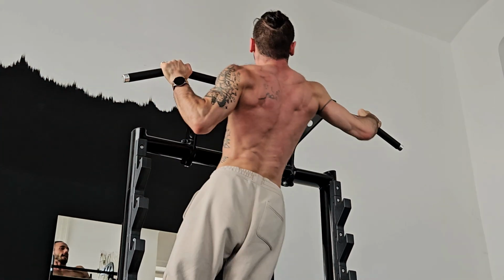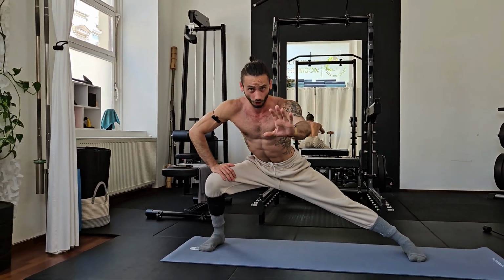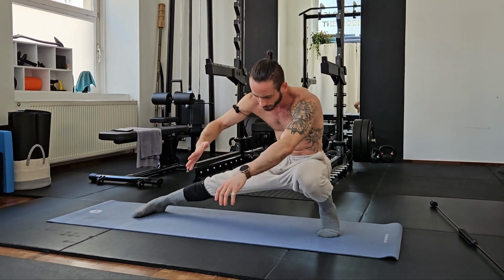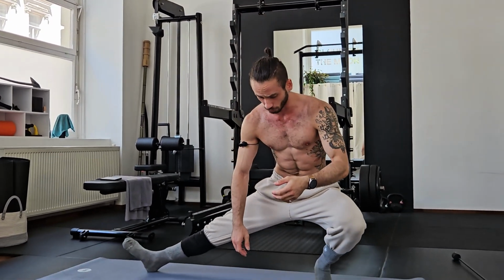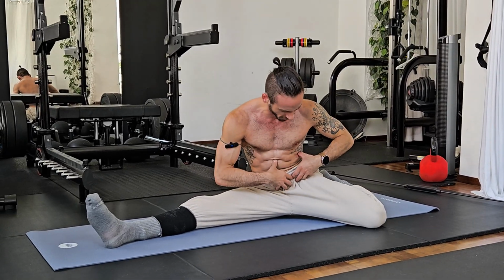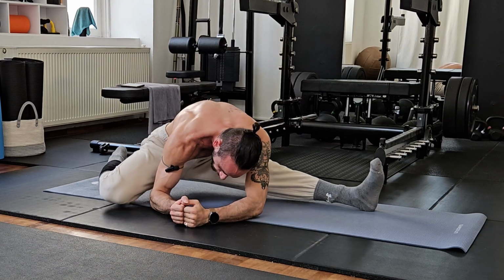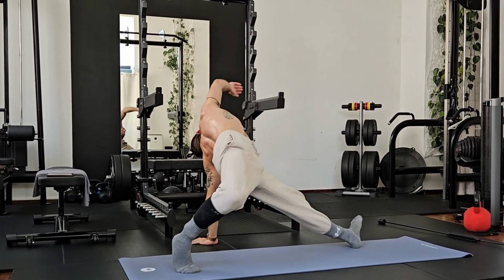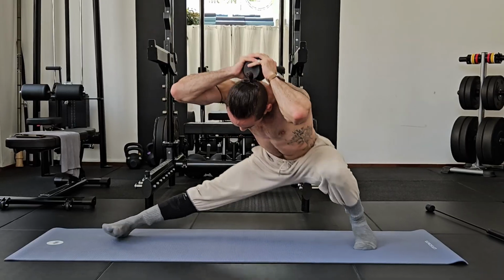The ONLY Leg Exercise You Need For Lower Body POWER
If you want to build athletic, mobile, and strong legs, not just big ones, this is the only exercise you need!

The Cossack squat is an absurdly effective leg exercise. Thanks to the unilateral nature of the movement and the insane number of variations you can do without changing your starting position, it shifts the focus to flexibility, strength, endurance, and coordination. Plus, you can easily add resistance for progressive overload and even greater benefits.

Today, we’ll go through a dozen variations, each targeting a different goal, progressing to more and more challenging versions so you can fully maximize the benefits of this single exercise.

After 15 years of training, it’s by far the best and most effective leg exercise I’ve ever found!

Timestamps:

0:00 Intro
0:42 The two foundations
1:53 Increasing range of motion
2:31 Adding hip flexor stretch & posterior chain strength
3:36 Adding posterior chain flexibility
4:23 Increasing range of motion & add spinal rotation
5:08 Maximizing ankle, knee & hip mobility
6:26 Four variations for more mobility
7:54 Adding full body strength & flexibility
9:05 Increasing full body intensity
9:44 Adding resistance
10:23 Final thoughts

And the best part? It’s absolutely free—just like the rest of this channel. So check it out for more calisthenics, mobility, lifting, motivation, yoga, kettlebells, and much more 💪🏽

It’s ALL freeeeeeee 👍🏽😀